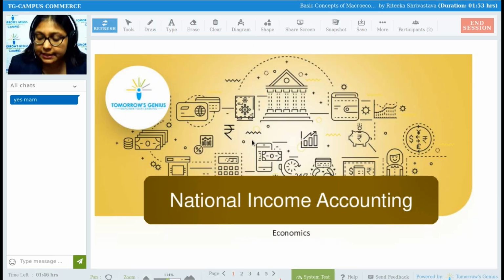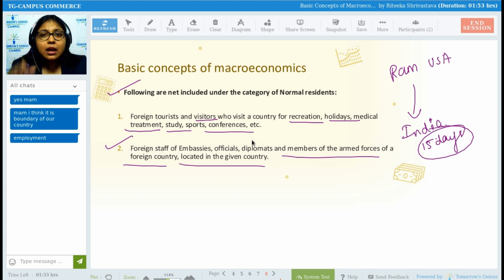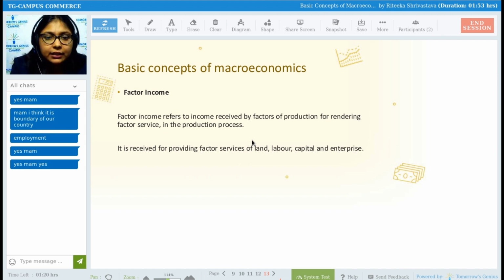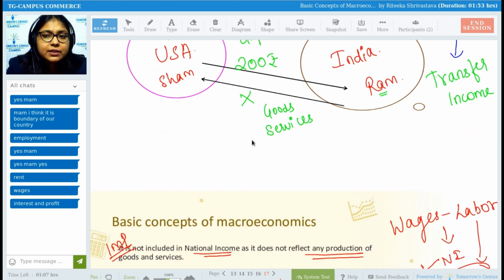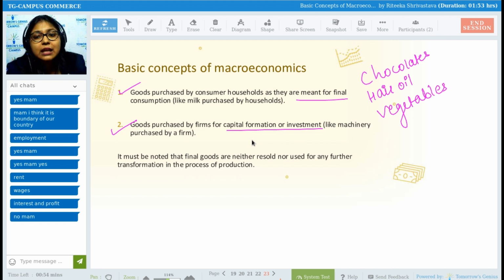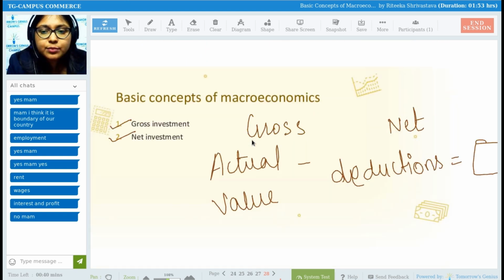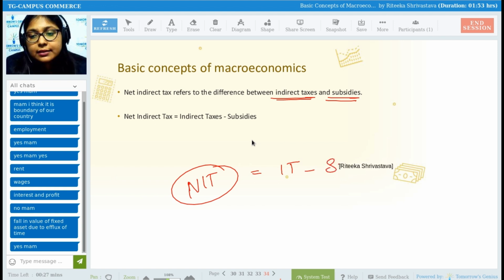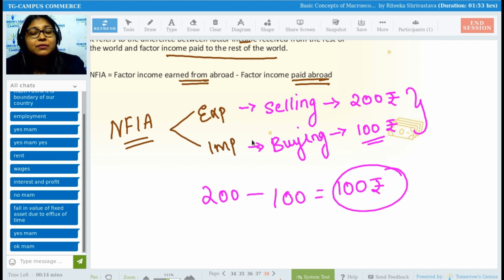Basic Concepts of Macroeconomics | Class 12 Economics |National Income Accounting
In this video, we cover all the fundamental concepts of Macroeconomics. Learn about economy types, final goods & intermediate goods, stock vs flow, factor income vs transfer income, and more.

Timestamp👇
0:00 Introduction
1:32 Basic concepts of microeconomics
57:54 Investment